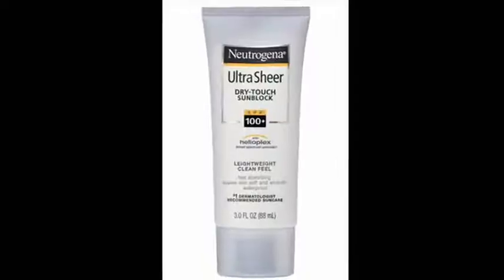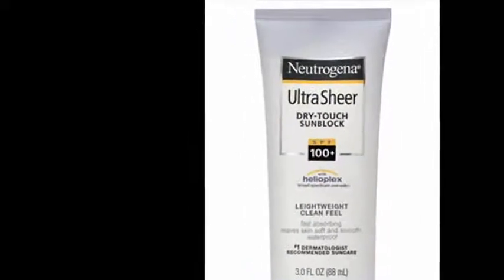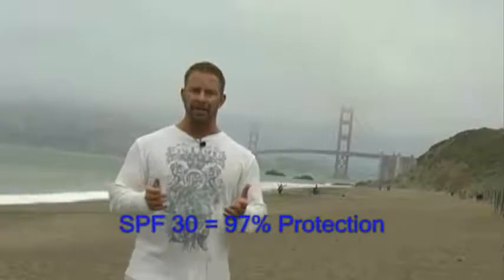Episode 6 of The Dr Clay Show: SPF100, Cortisol, Snoring, Rotator Cuff Q&A, healthy bread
In this "golden gate" episode of the Dr. Clay show, you will learn the facts about the new SPF 100 sunscreens and whether or not you should use them.  I'll also tell you the 3 best tips for managing cortisol levels.  You'll also learn some surprising facts about snoring and about which rotator cuff exercises you should be doing on a regular basis.  Lastly, I'll tell you you about a bread that fits perfectly into your diet.